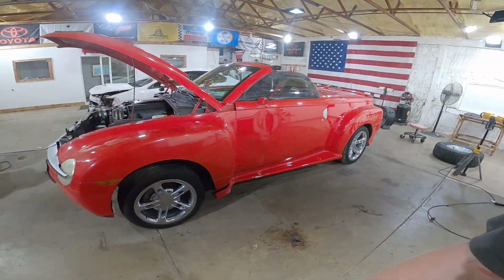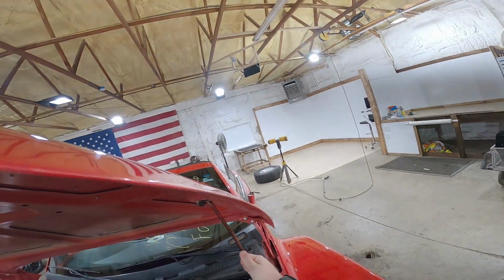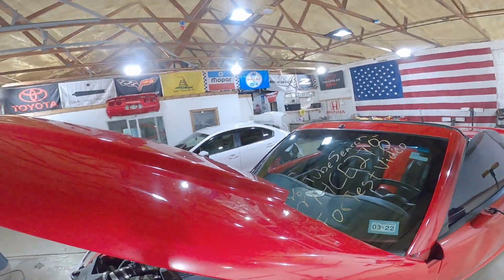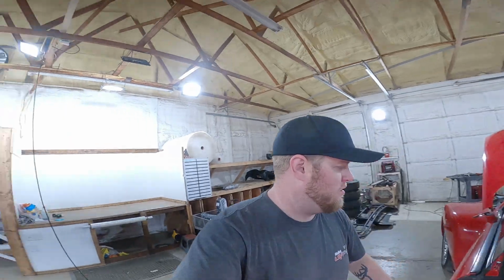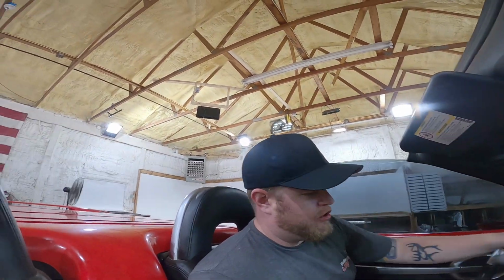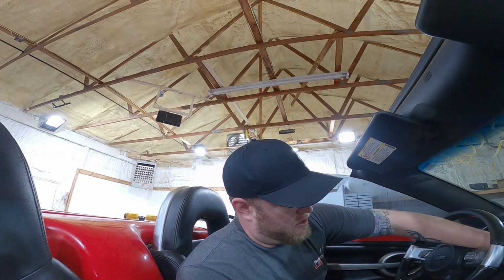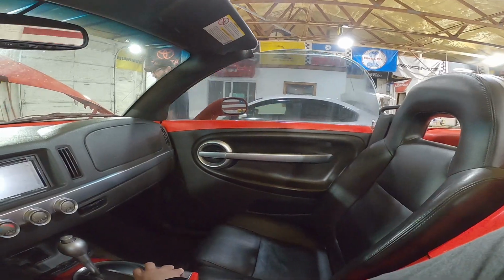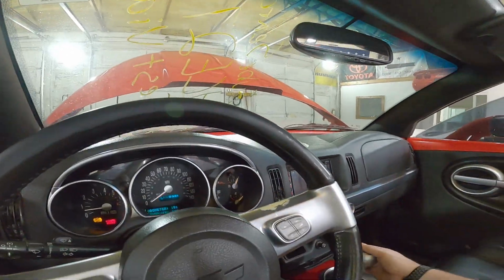2004 Chevy SSR 5.3L LS Swap Part Out Test Video M4CE278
Today we check out a 2004 Chevy SSR that just arrived at J&J Auto Wrecking. Powered by a 5.3l LS mated to an automatic transmission this SSR has a ton of clean parts in stock ready to ship out.

Looking for parts?
View our entire inventory online 24/7